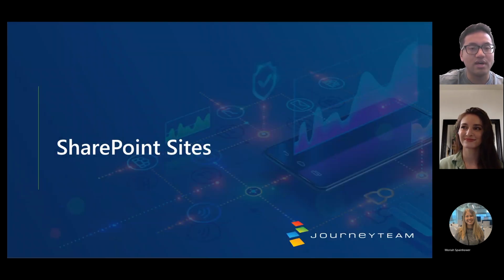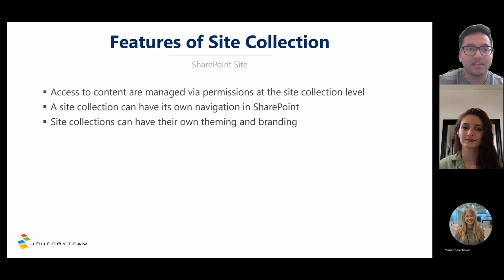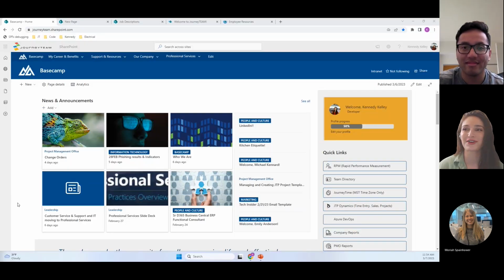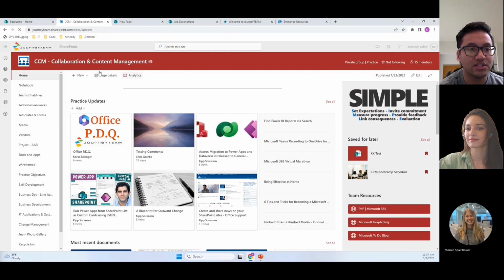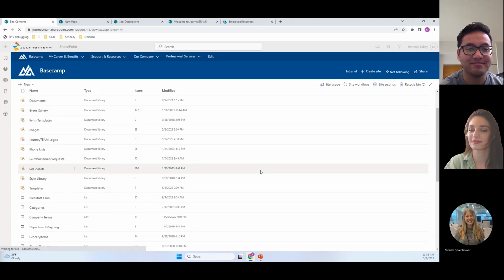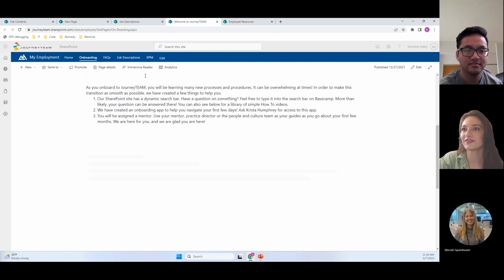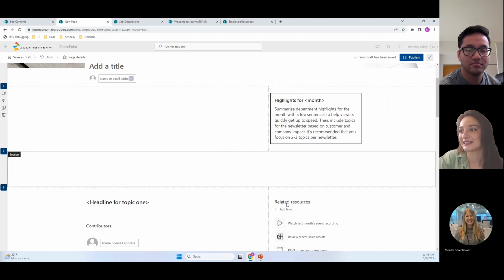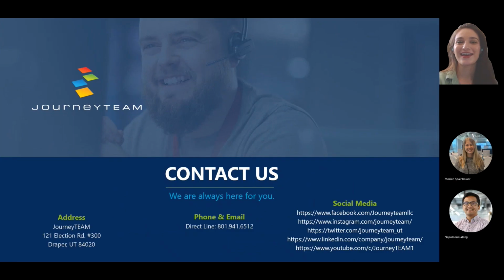What's The Difference Between SharePoint Sites & SharePoint Pages?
Two JourneyTEAM document management experts cover the difference between SharePoint sites and SharePoint pages. Learn how to create both, their features, and how they relate to one another.